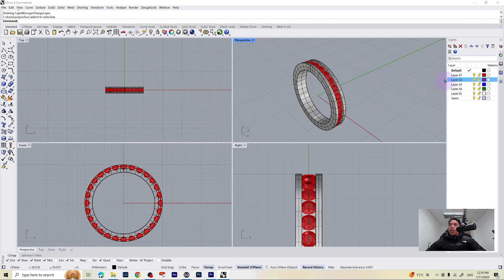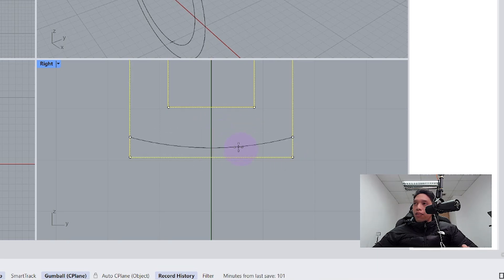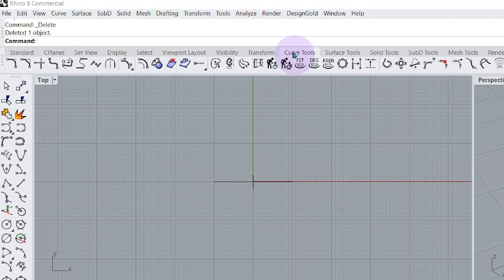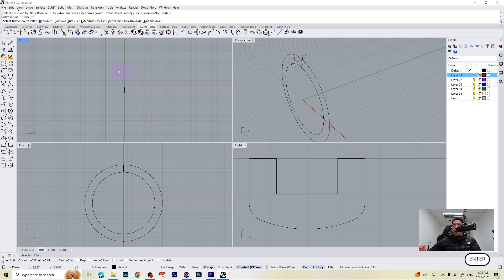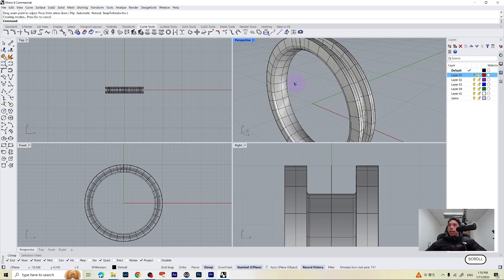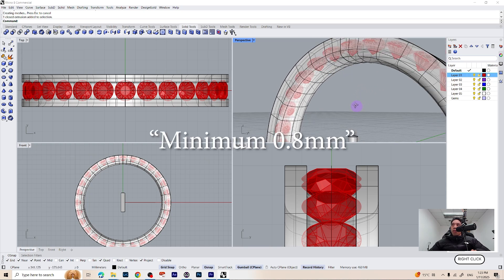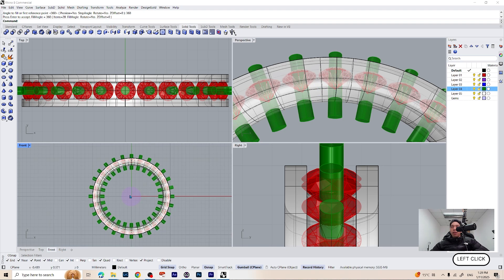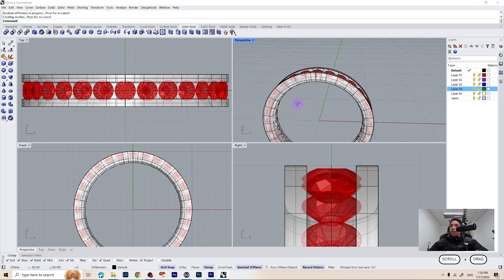Channel Set Ring Refinement in Rhino 8 Complete Beginner's Series (Part 10)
In this video, "Channel Set Ring Refinement in Rhino 8: Complete Beginner's Series (Part 10)," we dive deep into the intricate process of refining a channel set ring design using Rhino 8. This tutorial is perfect for beginners looking to enhance their jewelry design skills and gain confidence in using Rhino's powerful tools.

What You'll Learn:
Step-by-Step Refinement: Follow along as we refine the channel set ring, focusing on precision and detail.
Essential Tools: Discover the key tools and techniques in Rhino 8 that will help you achieve professional-quality designs.
Tips for Beginners: Gain valuable insights and tips to streamline your design process and avoid common pitfalls.

Whether you're just starting your journey in jewelry design or looking to polish your skills, this video will provide you with the foundational knowledge needed to create stunning jewelry pieces.

00:00 intro
00:09 Start
00:16 Creating an arc
00:31 "Arc" command
01:37 "Fillet Curves" command
02:58 Building the Profile
03:36 "Cylinder" command
04:12 Making holes in our band ring
04:54 "boolean difference" Command
05:42 In my next video